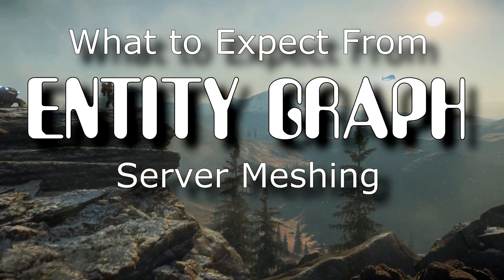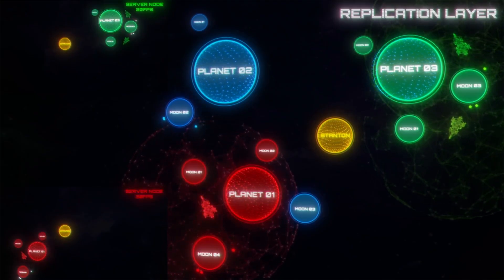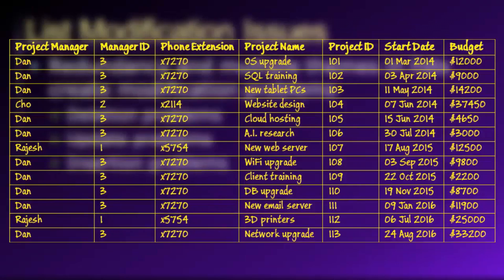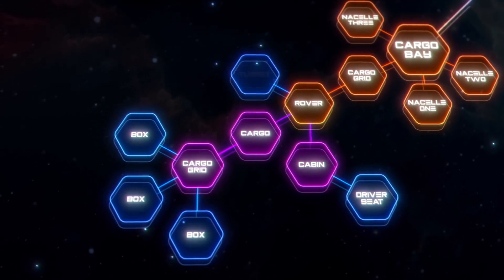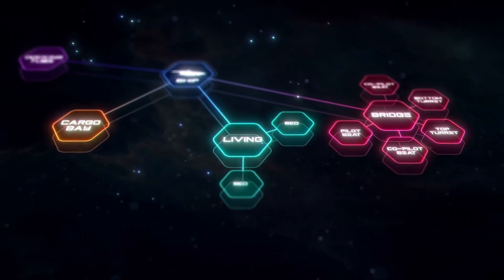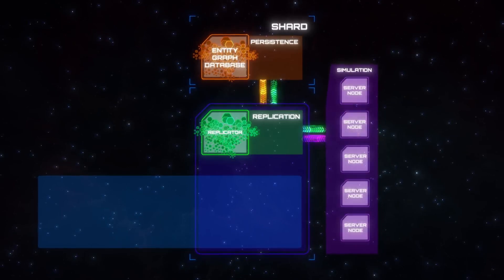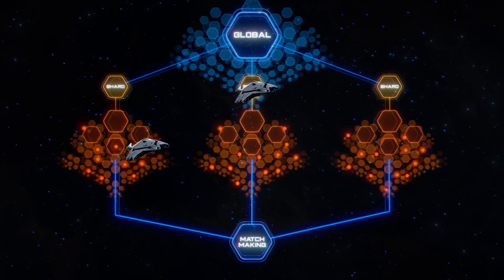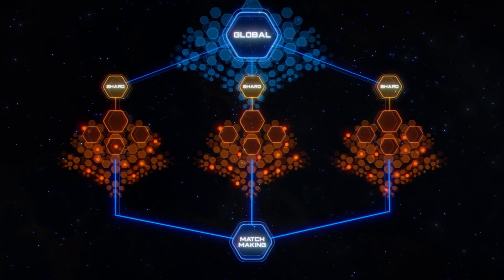What to Expect from Server Meshing Pt 4: The Entity Graph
The Entity Graph is the equivalent to the big book of world information that the GM would use in a pen-and-paper game.  In this video I talk about what makes graph databases different from conventional relational databases, and the interaction between the Shard Level Entity Graph and the Global Entity Graph.

0:00 Introduction and Recap
1:25 What is a Graph Database and why is is being used
3:11 Two Entity Graph Databases, Shard Entity Graph
4:11 The Global Entity Graph
4:20 Using the Global Entity Graph to Change Shards
5:40 Being Shard-Locked
6:40 Wrap-up and Contest